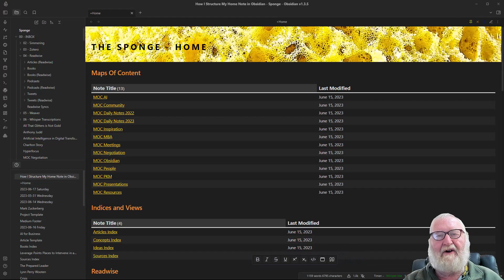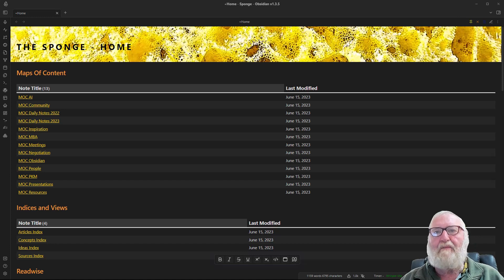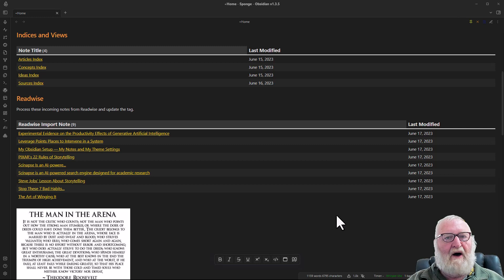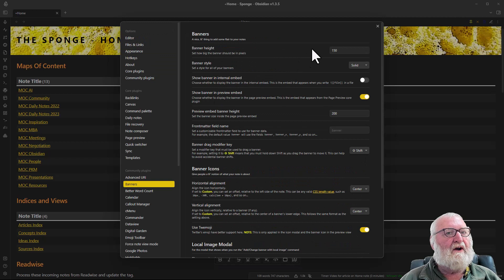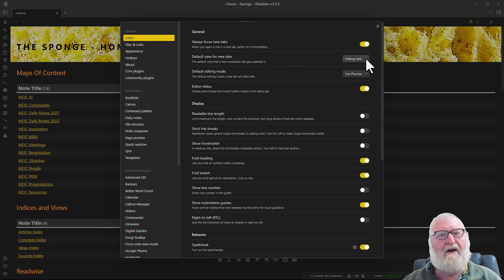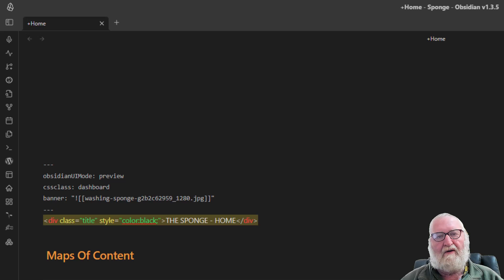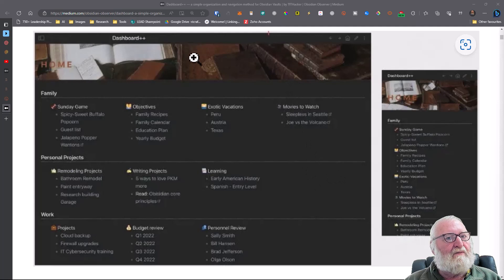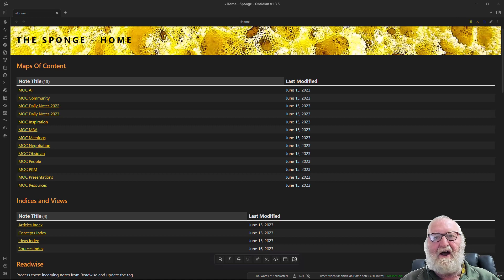How I Structure My Home Note in Obsidian with Dataview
This video shows you how I have structured my Home Note in Obsidian using Dataview queries. There is a full article on my website to describe the process, including all code used.

Chapters:
00:00 Introduction
01:16 What is a Home Note?
02:14 My Home Note
03:40 How to copy my Home Note
04:21 Banners Plugin
05:57 Force Note View Plugin
06:57 Pulling it all together
08:27 Dashboard++ CSS Snippet
09:56 Conclusion

Dataview Query Example (Dataview plugin must be installed)
```dataview
TABLE without ID file.link as "Note Title", file.mday as "Last Modified"
WHERE tags = "type/map"
SORT file.name ASC
NOTE:
I am unable to show the code here for the frontmatter due to restrictions by YouTube on certain characters required for code. Go to the article link above and you can find the code listed there.

Link to Obsidian Rocks Website for more Home Note examples.